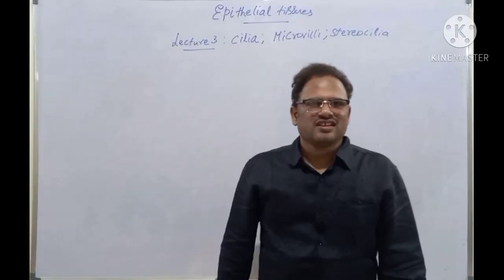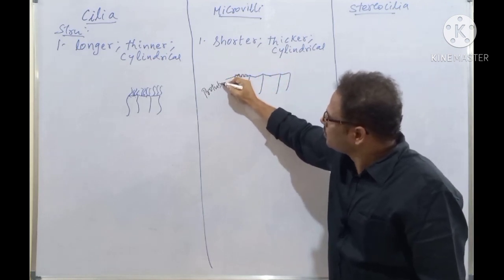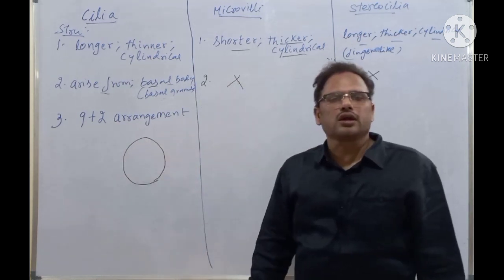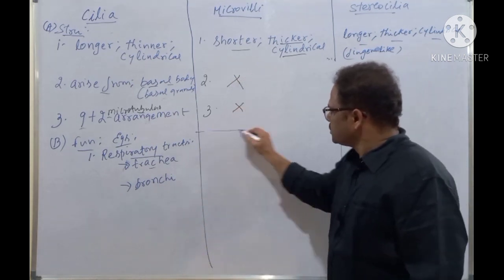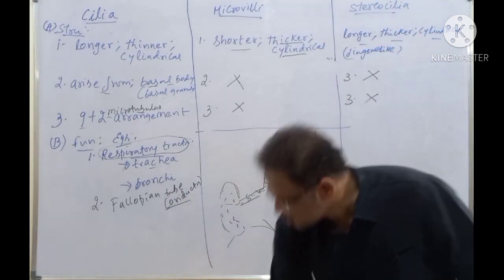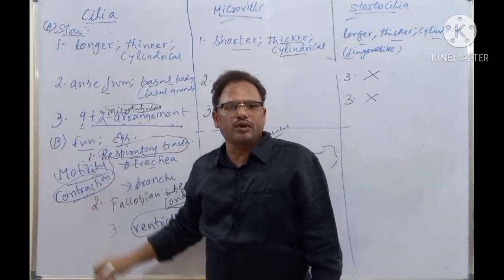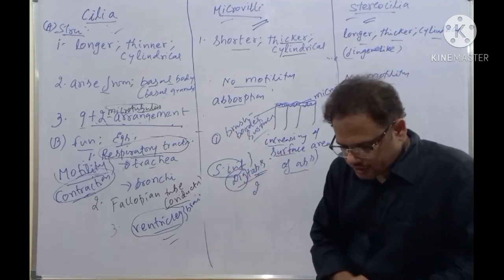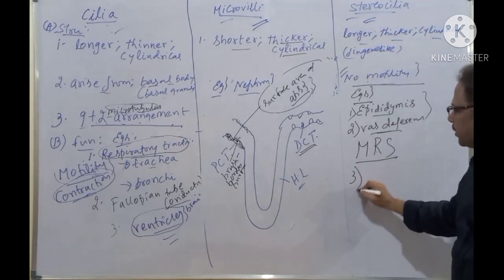NEET BIOLOGY CLASS XI| Animal Tissues| Lecture 3